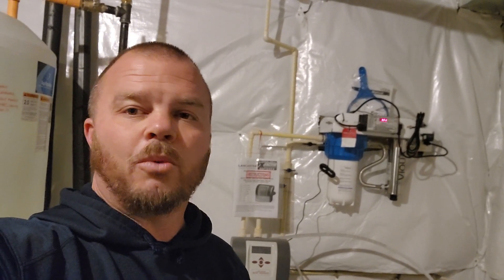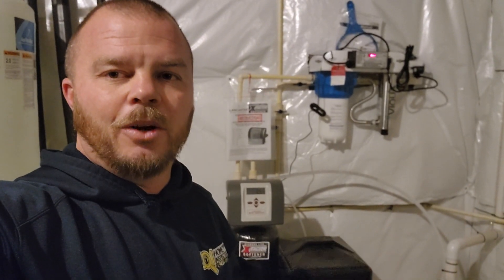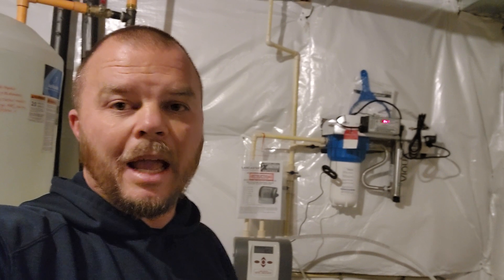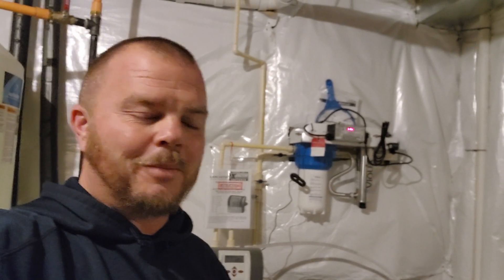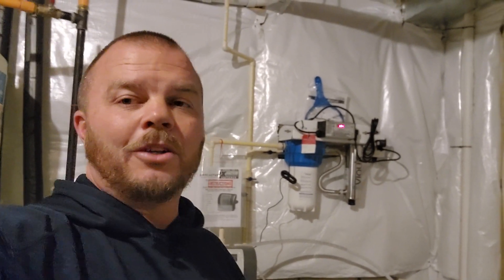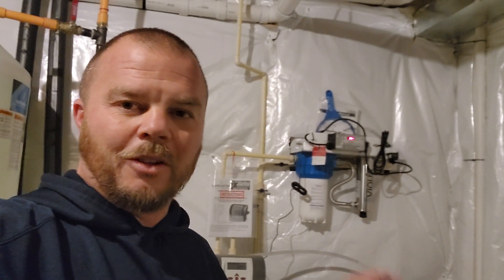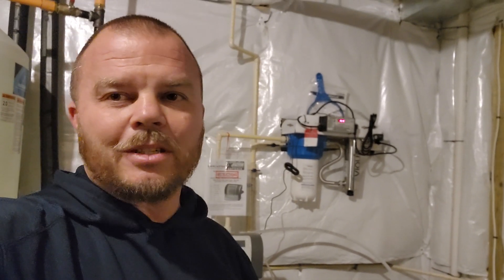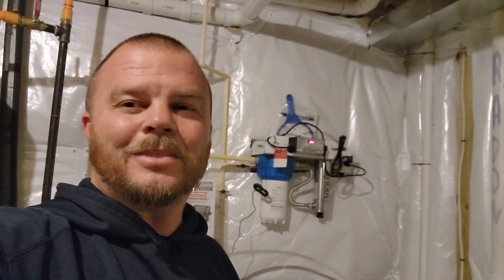Water Filtration Systems